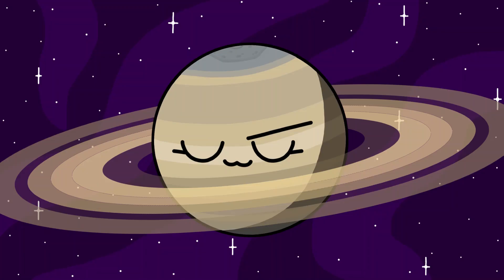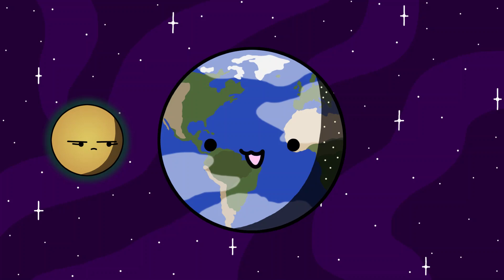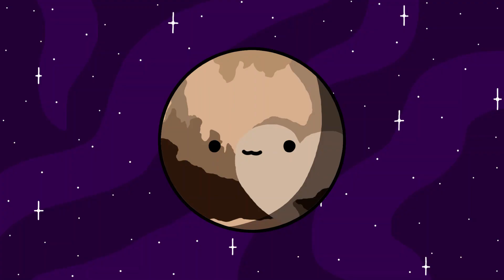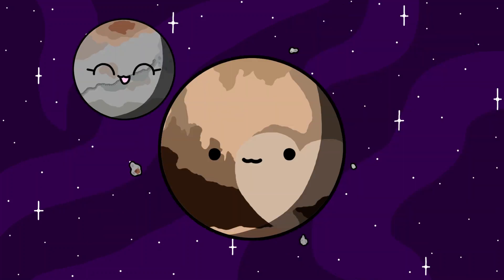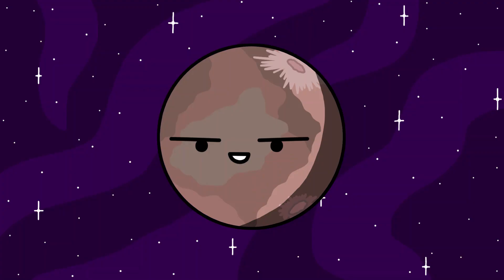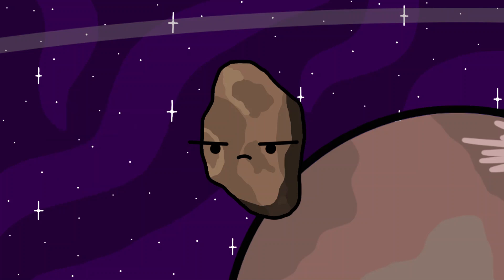The Moons of the Solar System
The Solar System has many moons, and in this video, you can watch me say all their names and explain the major and more important ones. I hope you enjoyed my hard work for the past couple of weeks